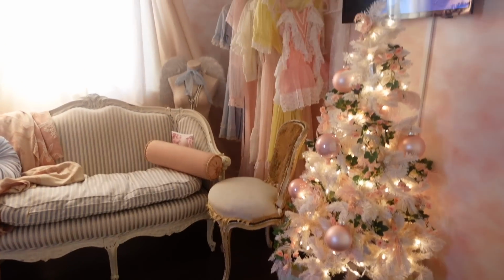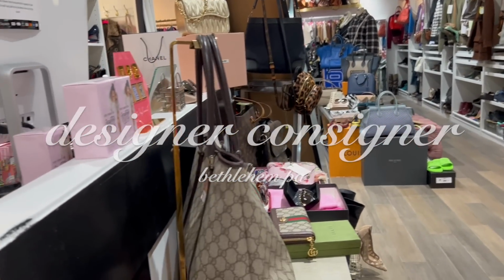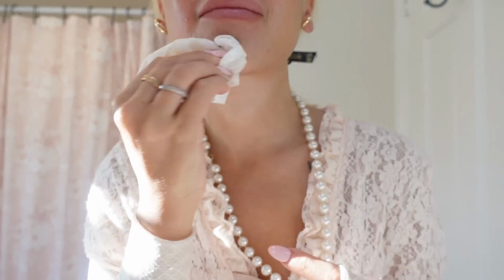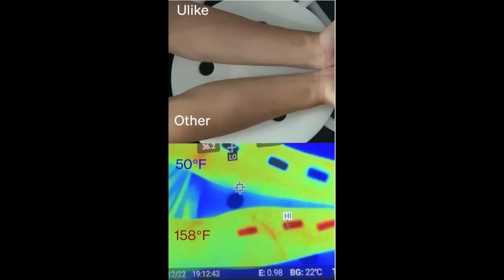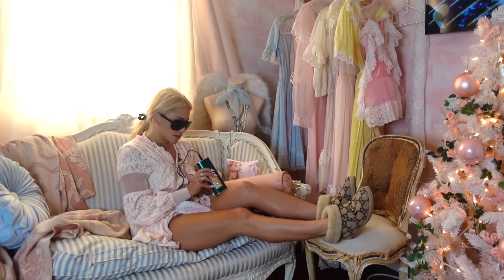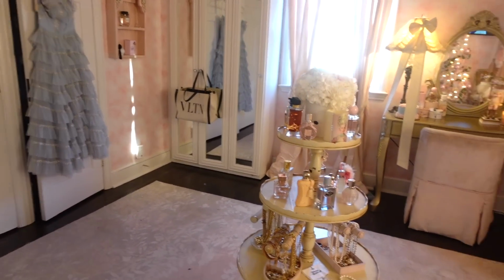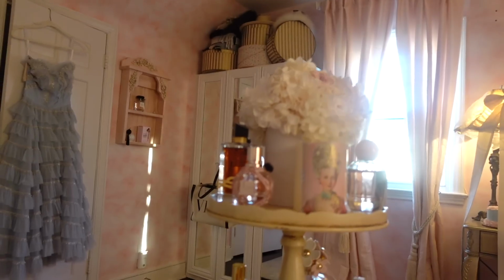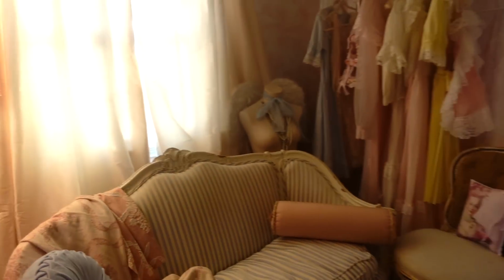Decorating my closet for Christmas + TOUR!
Since using the Ulike painless, cost effective, and permanent hair removal device, it really makes a difference to my life . Lowest Price of the year is coming @Ulike Global

Beautiful mess the Fragrance!

Another product is releasing in September……

save broken morning!

STREAM IMMACULATE!

“Lessons from a fairy godmother” my master class episodes available here + ACCESS ALL MY LINKS, PRODUCT LINES, & SOCIAL MEDIAS here!

Instagram.com/gabi
you’ve never seen an aesthetic til you’ve seen my instaaaa

fancysnapsbygab
i mean, if you’re girly and would love to see girly snaps and over-usage of snapchat filters then go ahead and add me!!

Gabi DeMartino